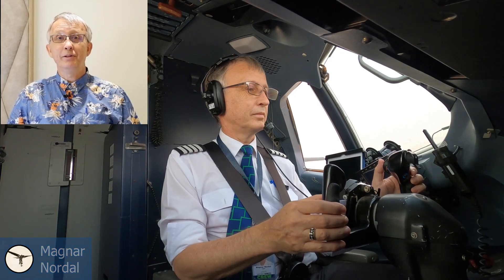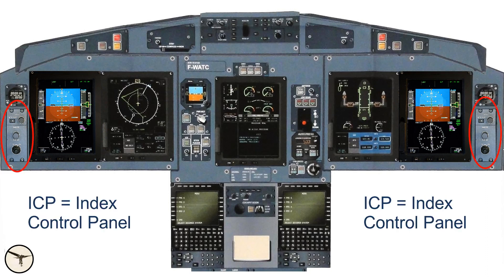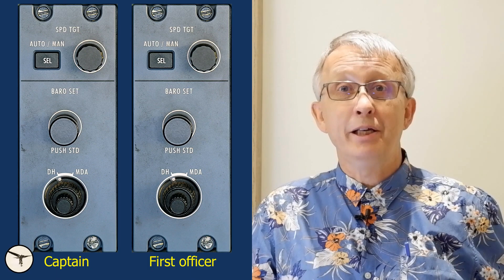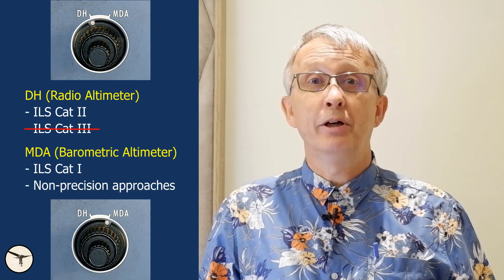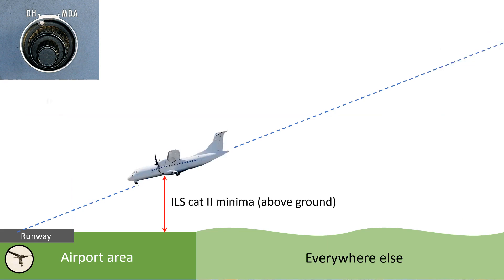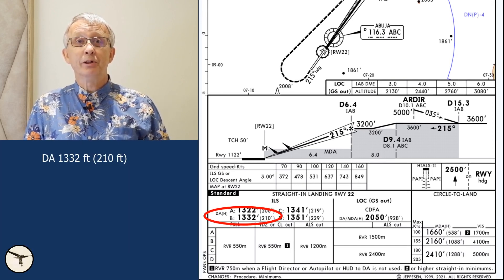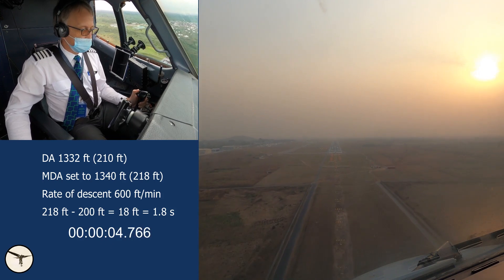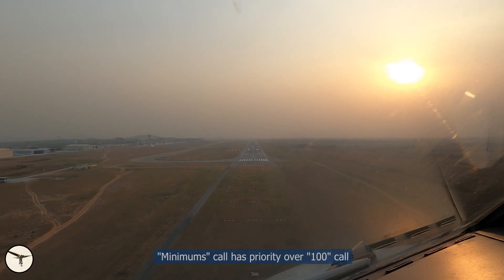Don’t do this mistake! | Using DH and MDA in ATR aircraft with glass cockpit